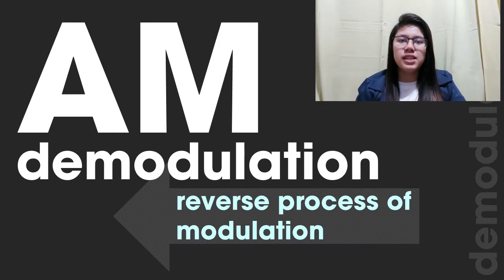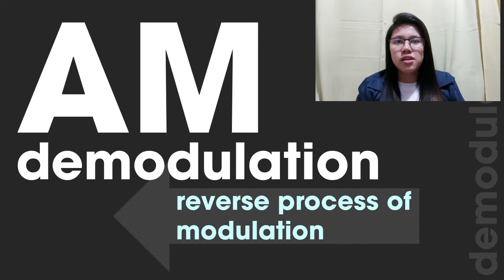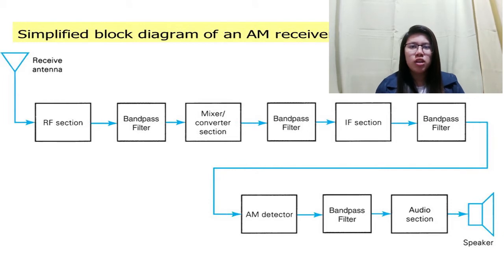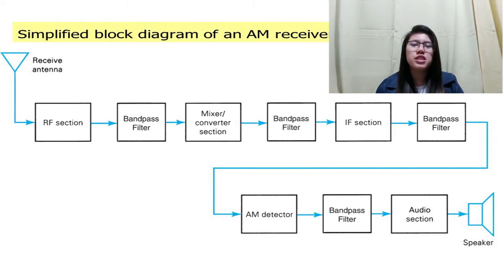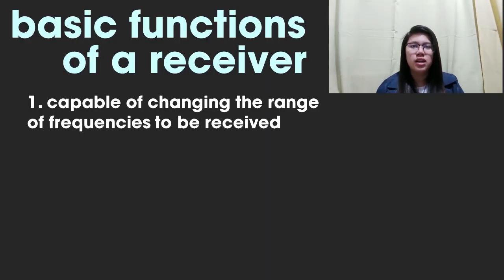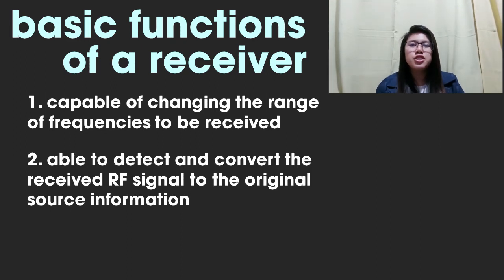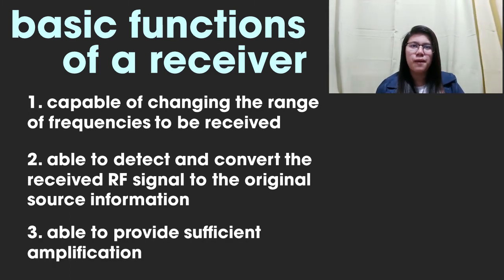What are Radio Receivers?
edi radio receivers